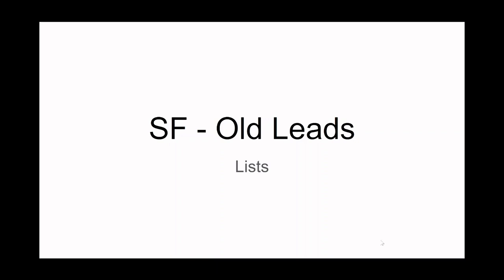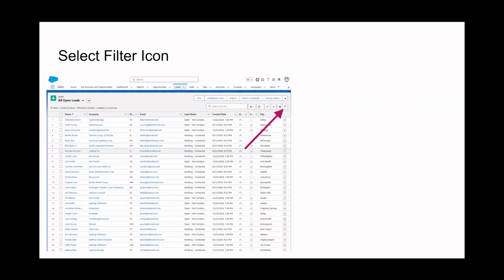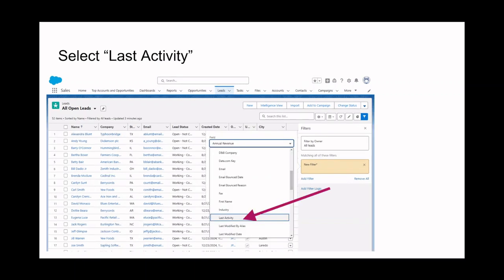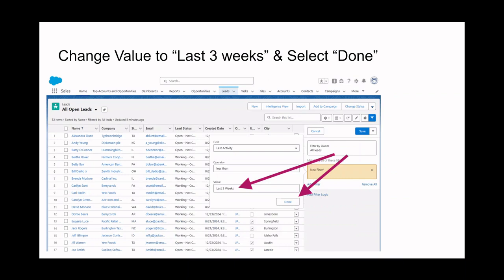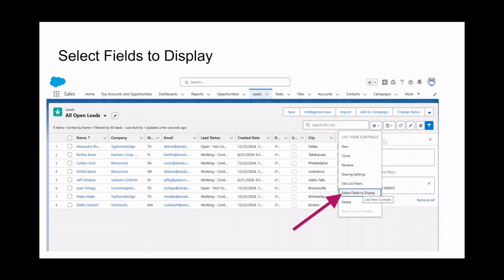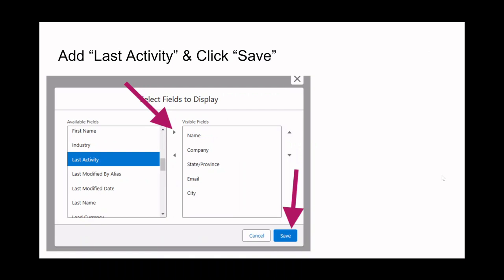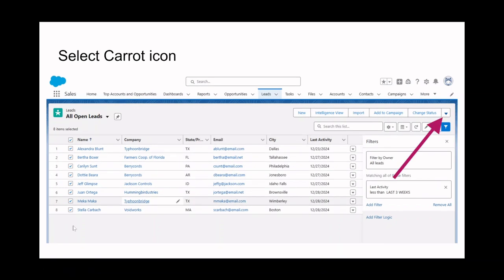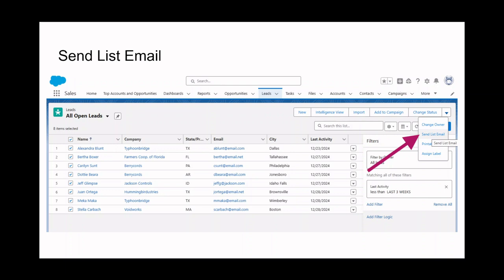Create a Salesforce List of Old Leads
Comparison on creating a report on old Leads.  Lists allow for inline edits and mass email actions.